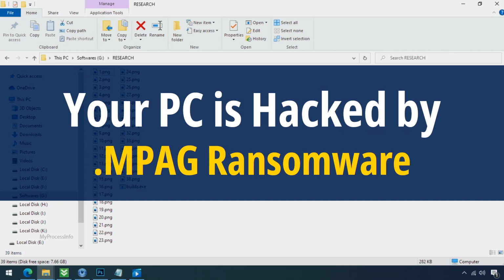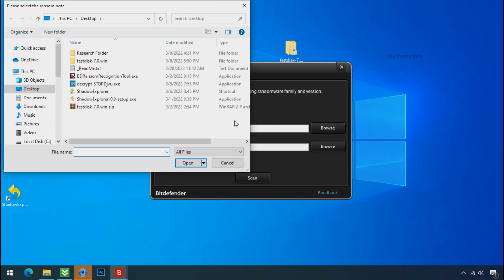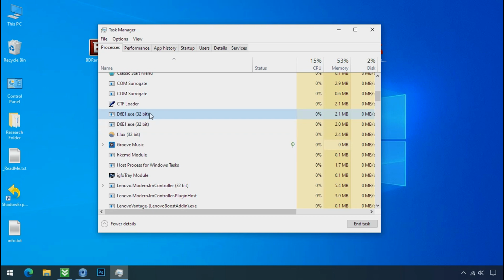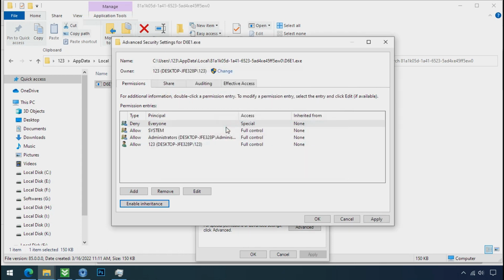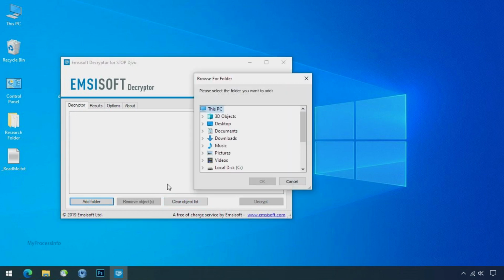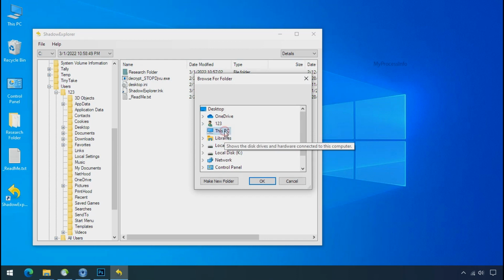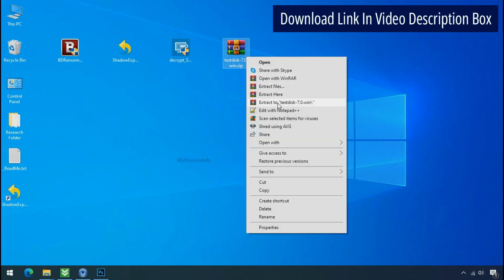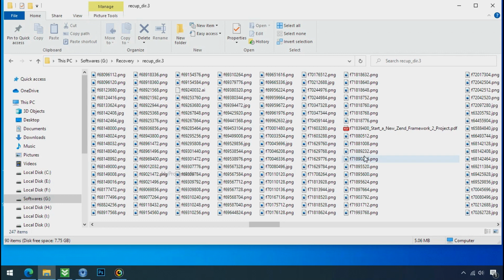[SOLVED] How To Remove MPAG Virus, [.MPAG Decryption - Step by Step Assistance ]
This video will help you to remove MPAG virus from your PC and help you to decrypt MPAG encrypted files easily. We have also explained, how MPAG ransomware attacks your PC and how MPAG ransomware changes the original extension of all your personal files to the MPAG extension file. If your PC is hacked by MPAG Ransomware then this video will be going very helpful for you.

Just follow some steps to remove the MPAG ransomware virus from your PC.

MPAG Ransomware Removal Assistance:-
[Note: All these MPAG ransomware decryption tools/software are Free Of Cost.]

1) Download the mpga Ransomware Recognition Tool.

2) Download the Ransomware Decryptor Tool.

3) Download The ShadowExplorer Software.

4) Download the PhotoRec Recovery Software.

1) Explanation about how to remove MPAG virus MANUALLY?
2) Explanation about MPAG virus removal by Software?
3) Explanation about how to decrypt ransomware encrypted files?
4) Explanation about MPAG file recovery by FREE Recovery Software.
5) Explanation of how did MPAG ransomware attack happen?
6) Explanation about MPAG ransomware decryptor tools.